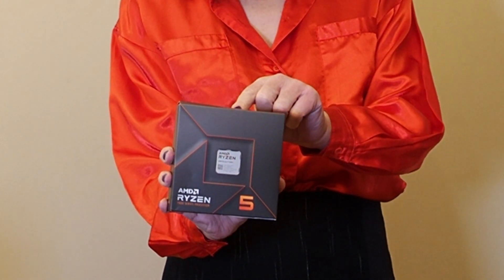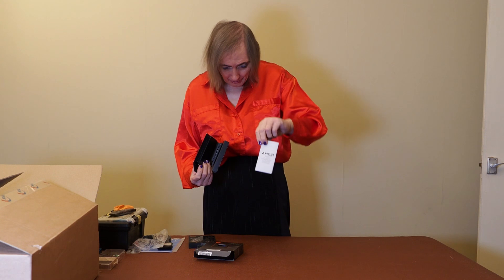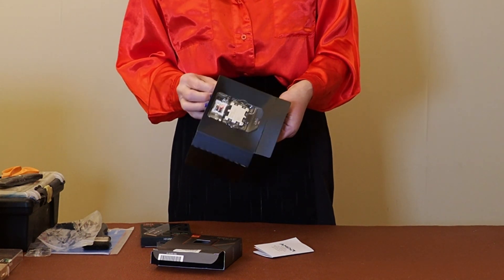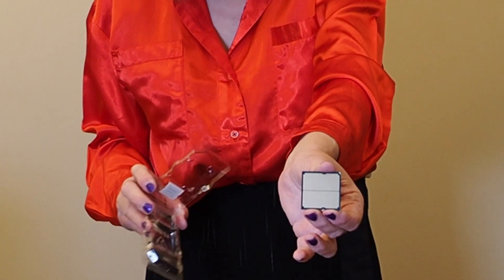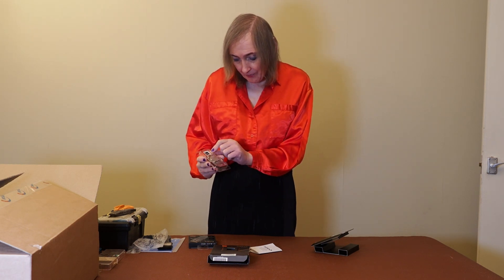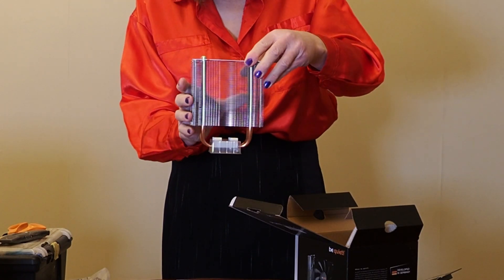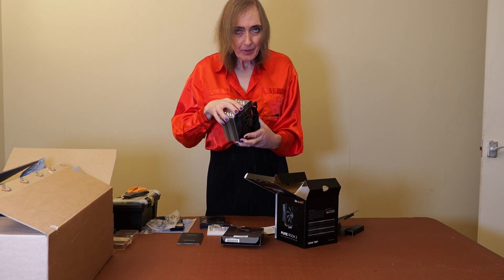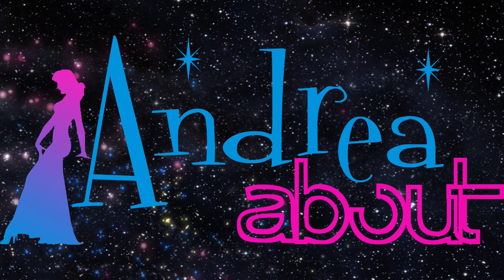Ryzen 5 7600X and BeQuiet Pure Rock 2 Heatsink Unboxing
Unboxing a Ryzen 5 7600X AM5 processor and BeQuiet Pure Rock 2 heatsink.
Specs for processor and heatsink & fan below :

General Specifications :
Platform : Desktop
Market Segment : Enthusiast Desktop
Product Family
AMD Ryzen™ Processors
Product Line
AMD Ryzen™ 5 Processors
AMD PRO Technologies
No
Consumer Use
Yes
Regional Availability
Global
Former Codename
"Raphael AM5"
Architecture
"Zen 4"
Number of CPU Cores : 6
Multithreading (SMT)
Yes
Number of Threads : 12
Max. Boost Clock
Up to 5.3GHz
Base Clock
4.7GHz

L1 Cache
384KB
L2 Cache
6MB
L3 Cache
32MB

Default TDP
105W

Processor Technology for CPU Cores
TSMC 5nm FinFET
Processor Technology for I/O Die
TSMC 6nm FinFET
CPU Compute Die (CCD) Size
71mm²
I/O Die (IOD) Size
122mm²
Package Die Count
2
Unlocked for Overclocking
Yes
AMD EXPO™ Memory Overclocking Technology
Yes
Precision Boost Overdrive
Yes
Curve Optimizer Voltage Offsets
Yes
AMD Ryzen™ Master Support
Yes
CPU Socket
AM5

Supporting Chipsets
X670E
X670
B650E
B650

CPU Boost Technology
Precision Boost 2
Instruction Set
x86-64
Supported Extensions
AES, AMD-V, AVX, AVX2, AVX512, FMA3, MMX(+), SHA, SSE, SSE2, SSE3, SSE4.1, SSE4.2, SSE4A, SSSE3, x86-64
Thermal Solution (PIB)
Not included
Max. Operating Temperature (Tjmax)
95°C
Launch Date
9/27/2022
*OS Support
Windows 11 - 64-Bit Edition
Windows 10 - 64-Bit Edition
RHEL x86 64-Bit
Ubuntu x86 64-Bit
*Operating System (OS) support will vary by manufacturer.
Connectivity
USB Type-C® Support
Yes
Native USB 3.2 Gen 2 (10Gbps) Ports
4
Native USB 3.2 Gen 1 (5Gbps) Ports
0
Native USB 2.0 (480Mbps) Ports
1
Native SATA Ports
0
PCI Express® Version
PCIe® 5.0
Native PCIe® Lanes (Total/Usable)
28/24
Additional Usable PCIe Lanes from Motherboard
AMD X670E
12x Gen4

AMD X670
12x Gen4

AMD B650E
8x Gen4

AMD B650
8x Gen4

NVMe Support
Boot, RAID0, RAID1, RAID10
System Memory Type
DDR5
Memory Channels
2
Max. Memory
128GB
System Memory Subtype
UDIMM
Max Memory Speed
2x1R
DDR5-5200

ECC Support
Yes (Requires mobo support)
Graphics Capabilities
Integrated Graphics
Yes
Graphics Model
AMD Radeon™ Graphics
Graphics Core Count
2
Graphics Frequency
2200 MHz
GPU Base
400 MHz
USB Type-C® DisplayPort™ Alternate Mode
Yes
Product IDs
Product ID Boxed
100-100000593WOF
Product ID Tray
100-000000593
Key Features
Supported Technologies
AMD EXPO™ Technology
AMD Ryzen™ Technologies

Pure Rock 2 is be quiet!’s CPU cooler for silent multimedia and graphics systems. It provides an excellent price-to-performance ratio with 150W TDP cooling efficiency, four 6mm heat pipes, a Pure Wings 2 120mm PWM fan and convenient design for mounting from atop the motherboard.

A high 150W TDP cooling efficiency
4 high-performance 6mm heat pipes with HDT technology
Asymmetrical construction avoids blocking memory slots
Pure Wings 2 120mm PWM fan for silent operation of max. 26.8 dB(A)
Brushed aluminum finish
Easily installable installation kit can be mounted from atop the mainboard
3-year manufacturer’s warranty

Model Pure Rock 2
TDP (W) 150
Color option Silver
Overall dimensions without mounting material (L x W x H), (mm) 62 x 121 x 155
Total weight (kg) 0.58
Socket compatibility Intel 1700 / 1200 / 2066 / 1150 / 1151 / 1155 / 2011(-3) Square ILM
Socket compatibility AMD AM5 / AM4
Overall noise level (dB(A)) @ 50/75/100% (rpm) 19.1 / 22.1 / 26.8
Number of fans 1